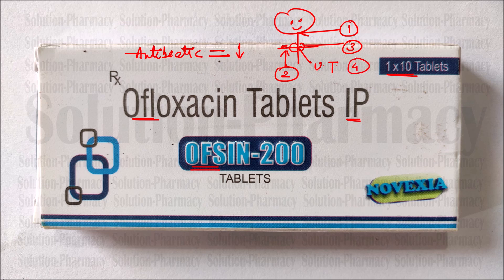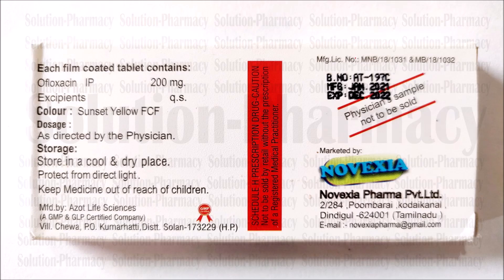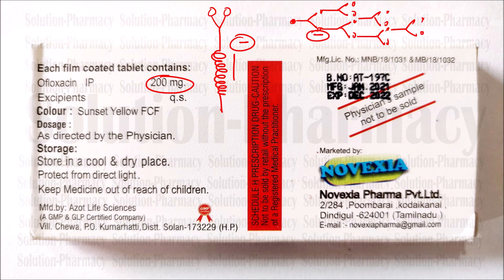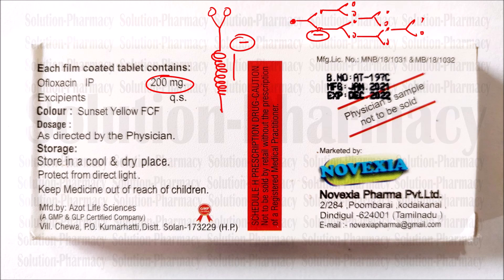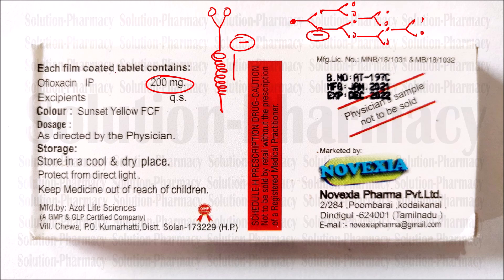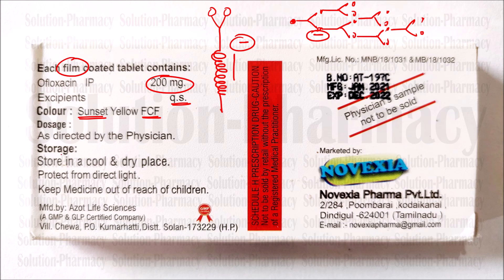Ofsin 200 (Ofloxacin Tablet) = बैक्टीरियल इन्फेक्शन को ठीक करने वाली दवाई काम कैसे करती है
This medication is used to treat a variety of bacterial infections. Ofloxacin belongs to a class of drugs called quinolone antibiotics. It works by stopping the growth of bacteria. Ofloxacin is an antibacterial agent used for the treatment of bacterial infections in many parts of the body, including the respiratory tract, kidney, skin, soft tissue, and urinary tract.
A synthetic fluoroquinolone (fluoroquinolones) antibacterial agent that inhibits the supercoiling activity of bacterial DNA gyrase, halting DNA replication.

Ofloxacin is a quinolone/fluoroquinolone antibiotic. Ofloxacin is bactericidal and its mode of action depends on blocking of bacterial DNA replication by binding itself to an enzyme called DNA gyrase, which allows the untwisting required to replicate one DNA double helix into two. Notably the drug has 100 times higher affinity for bacterial DNA gyrase than for mammalian. Ofloxacin is a broad-spectrum antibiotic that is active against both Gram-positive and Gram-negative bacteria.

Ofloxacin acts on DNA gyrase and topoisomerase IV, enzymes which, like human topoisomerase, prevent the excessive supercoiling of DNA during replication or transcription. By inhibiting their function, the drug thereby inhibits normal cell division.

Get in touch with the solution Pharmacy and Pharmacy Dictionary by just clicking the following links-